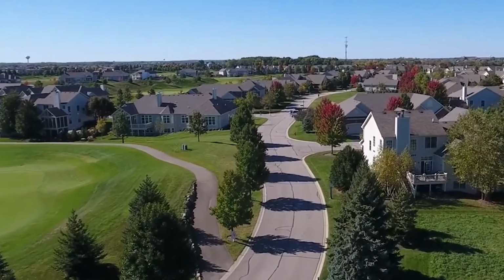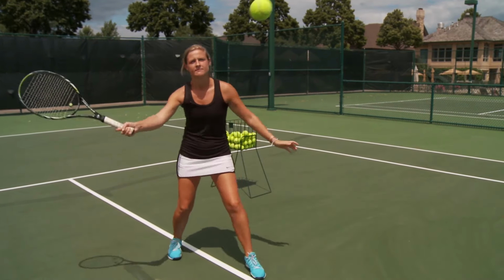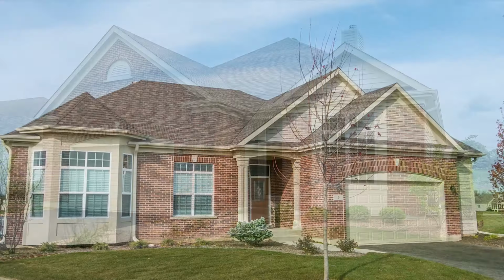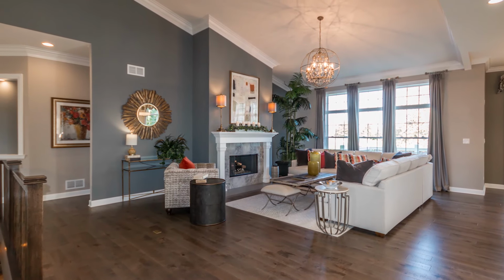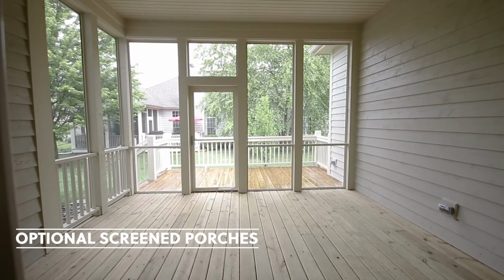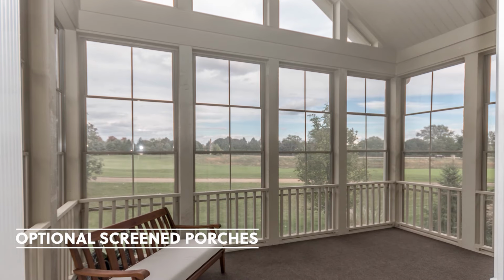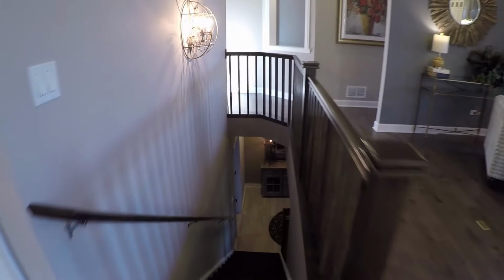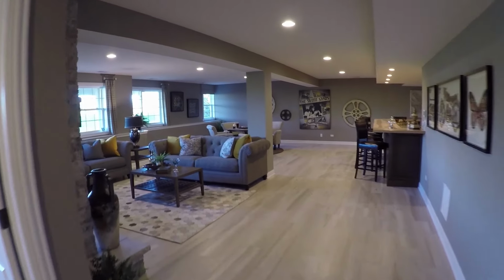Open House Tour (122) - Luxury Ranch Home Community - Lakes of Boulder Ridge in Lake in the Hills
Luxury Ranch Homes by Plote Homes - The homes at Lakes of Boulder Ridge feature, 2 bedrooms, 2 baths, den, open concpet living, full basements and more.
Home Channel TV Amazon Store
Camera equipment:
Go Pro Hero 9
Canon 90D
DJI - Osmo Pocket
Drone - DJI Mavic Air
Camera Backpack